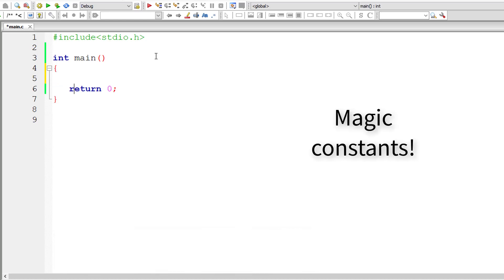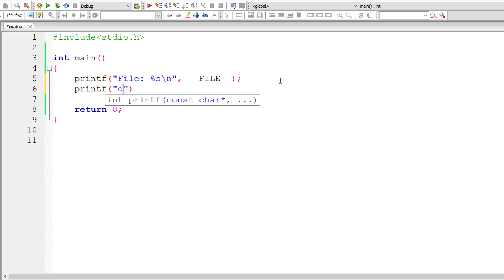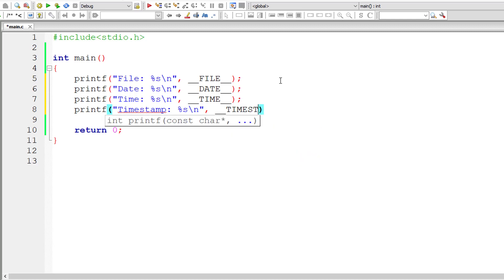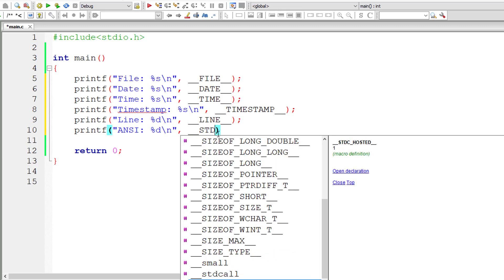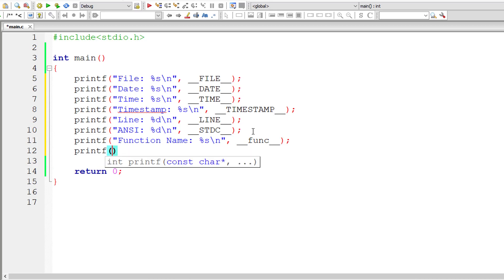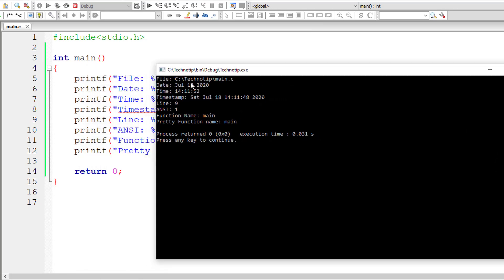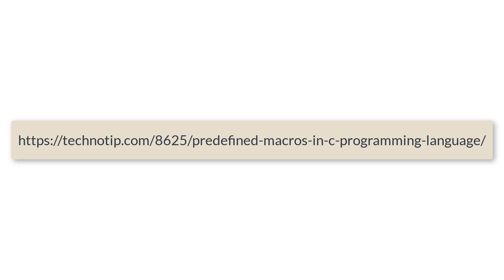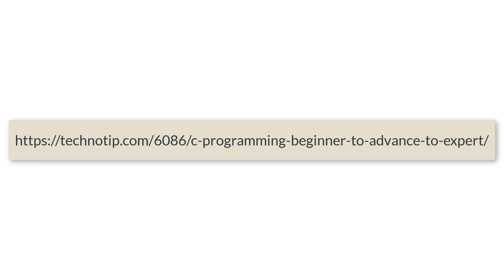Built-in Preprocessor Directive: C Program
In today's video tutorial lets look at couple of predefined Macros in C programming Language.

Uses of Predefined Macros
It’s very useful for developers while debugging the code, in a large project. Using these predefined macros you could write less code and integrate more features into the program. For example, to get current system date/time and timestamp you need not write lengthy code, just write the predefined macro and use the output in your source code.

Predefined Macros
__FILE__
__DATE__
__TIME__
__TIMESTAMP__
__LINE__
__STDC__
__func__
__PRETTY_FUNCTION__